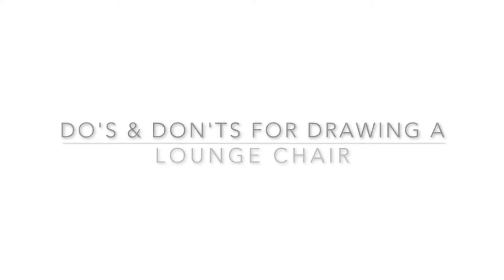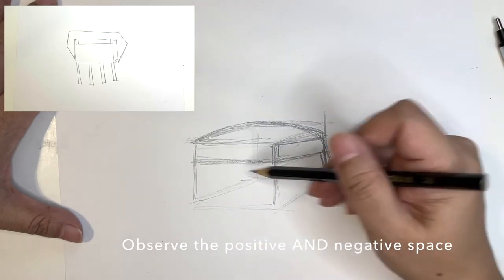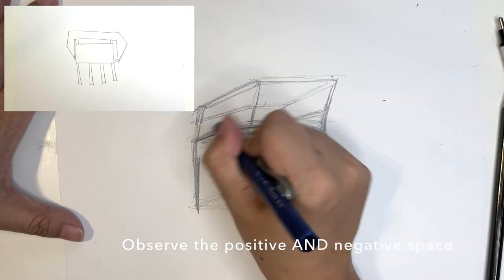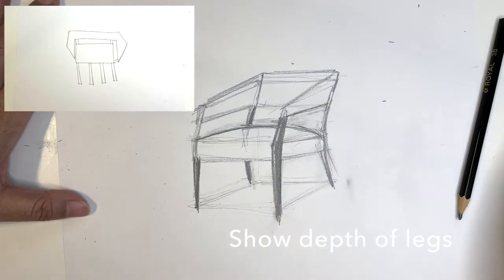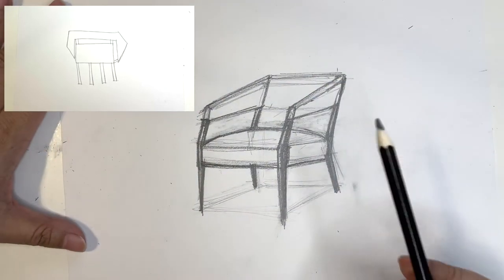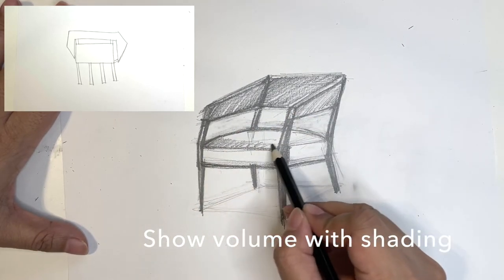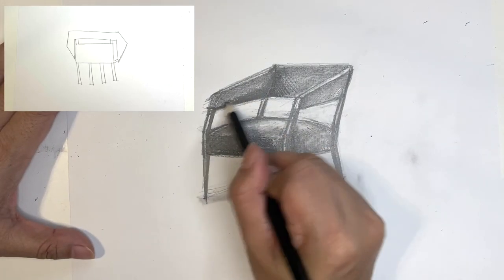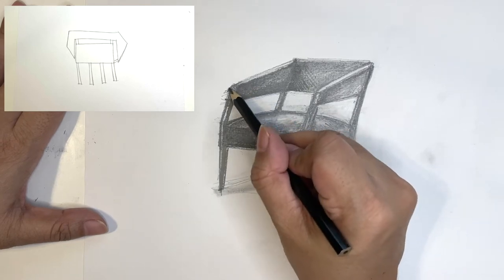Dos & Don'ts and 10 tips on how to draw a lounge chair for beginners - pencil sketching tutorial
This video shows 10 tips on how to draw a lounge chair for beginners. Time lapsed demonstration with instruction.

Sentient - Gavin Luke
Notes to Self - Gavin Luke
Out of Darkness - Johannes Bornlof
Open Sea - Nylonwings

For the supplies I use, follow this

I am a participant in the Amazon Services LLC Associates Program, an affiliate advertising program designed to provide a means for individuals to earn fees by linking to Amazon.com and affiliated sites. Thank you for your support!